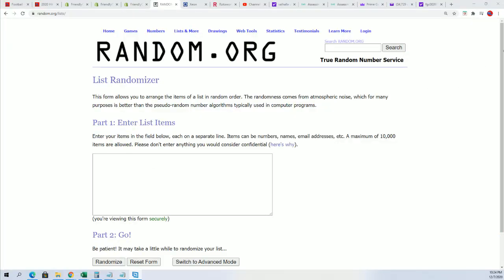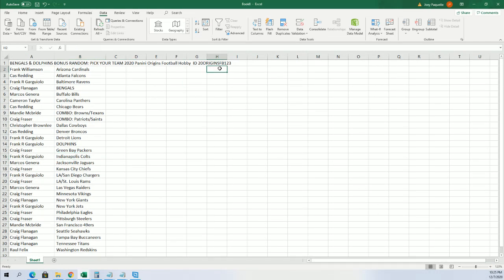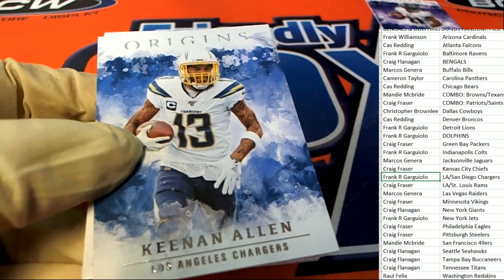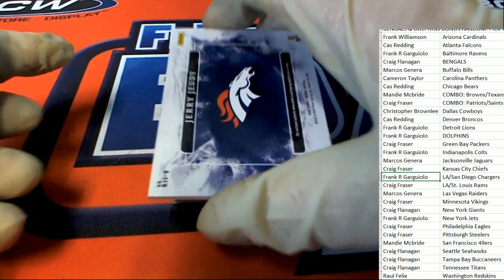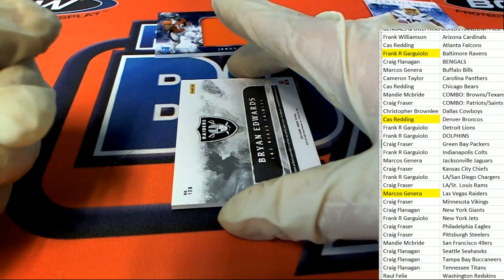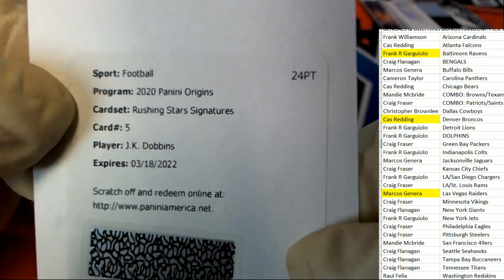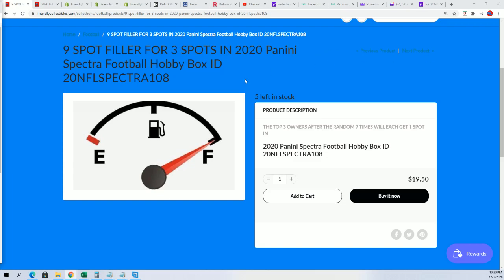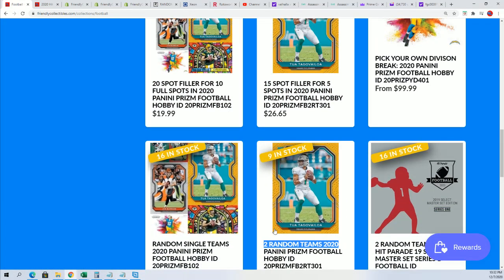2020 Panini Origins Football Hobby ID 20ORIGINSFB123